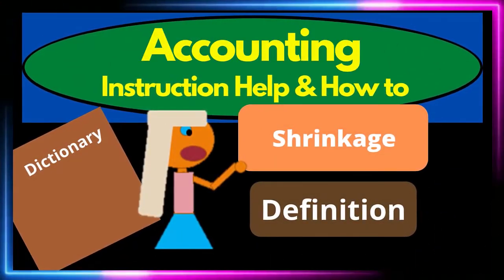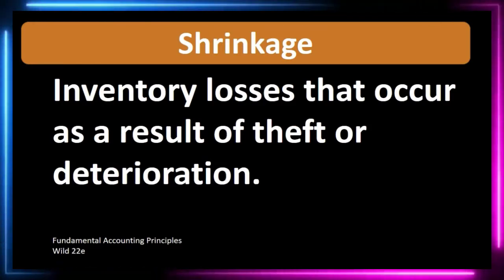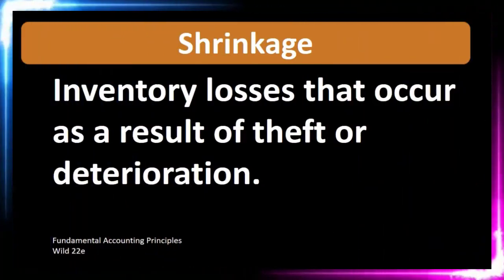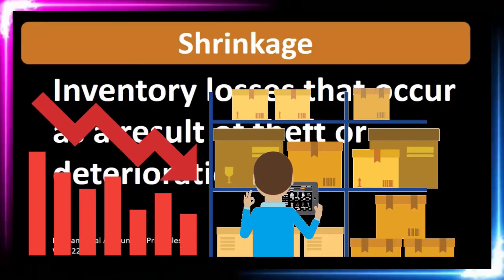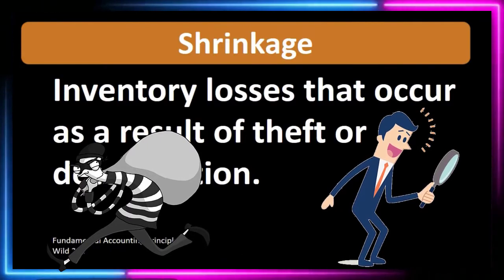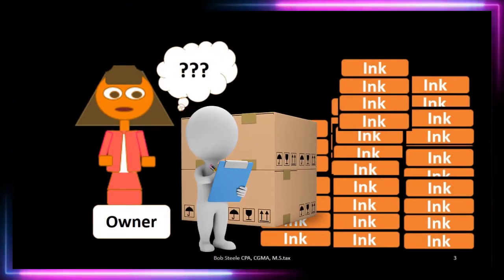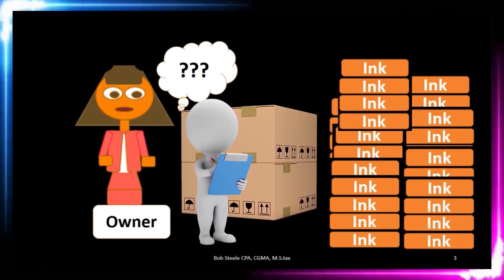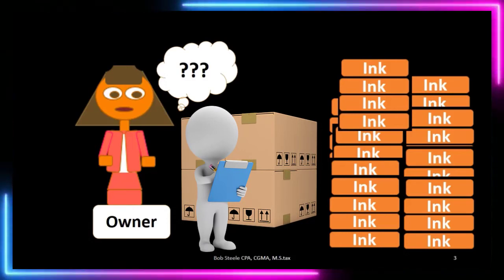Shrinkage Definition - What is Shrinkage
Merchandising Transactions